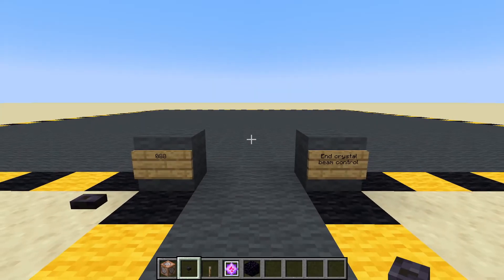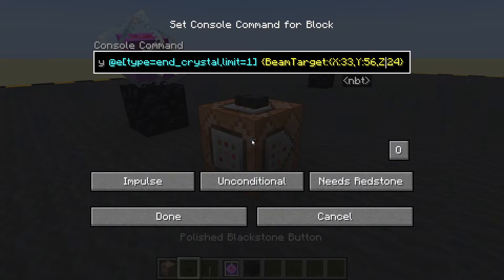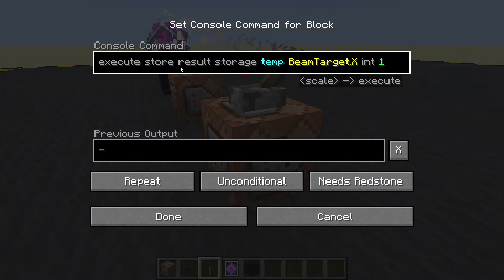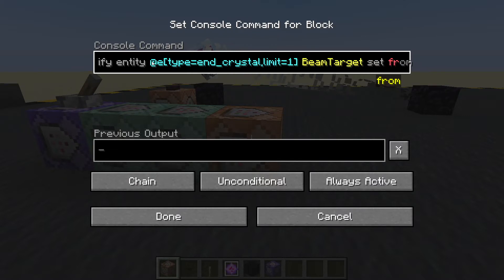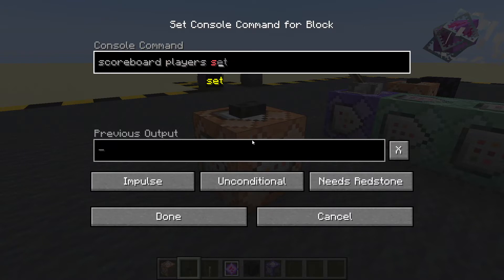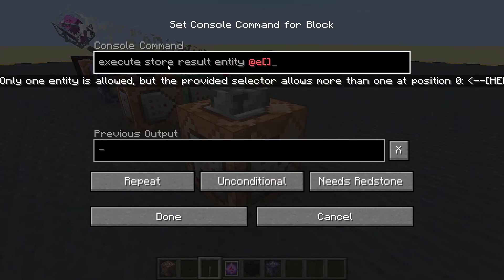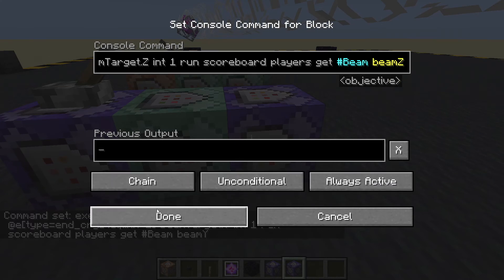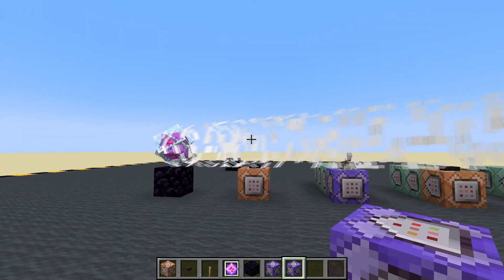88: End crystal beam control [Minecraft Map Making]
Ep88: Controlling where the end crystal points to.

Commands used:
 data merge entity @e[type=end_crystal,limit=1] {BeamTarget:{X:-40, Y:74, Z:71}}

 execute store result storage temp BeamTarget.X int 1 run data get entity @p Pos[0]
 execute store result storage temp BeamTarget.Y int 1 run data get entity @p Pos[1]
 execute store result storage temp BeamTarget.Z int 1 run data get entity @p Pos[2]
 data modify entity @e[type=end_crystal,limit=1] BeamTarget set from storage temp BeamTarget

scoreboard players set Beam beamX 0
scoreboard players set Beam beamY 0
scoreboard players set Beam beamZ 0

execute store result entity @e[type=end_crystal,limit=1] BeamTarget.X float 1 run scoreboard players get Beam beamX
execute store result entity @e[type=end_crystal,limit=1] BeamTarget.Y float 1 run scoreboard players get Beam beamY
execute store result entity @e[type=end_crystal,limit=1] BeamTarget.Z float 1 run scoreboard players get Beam beamZ